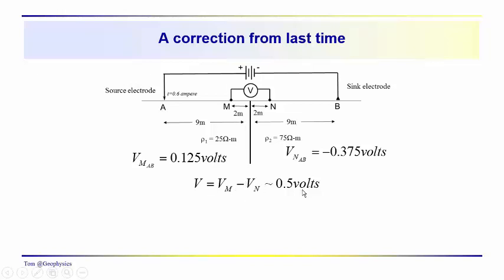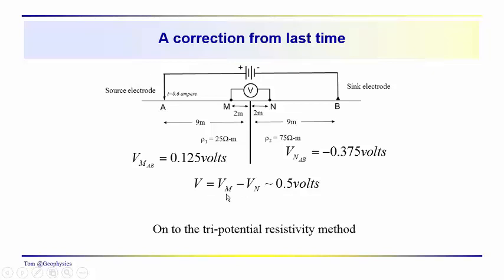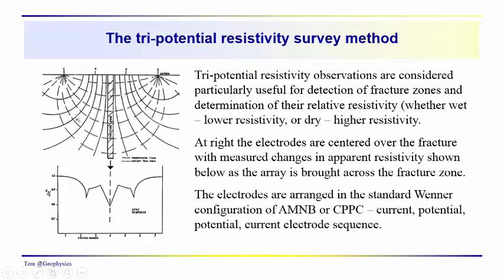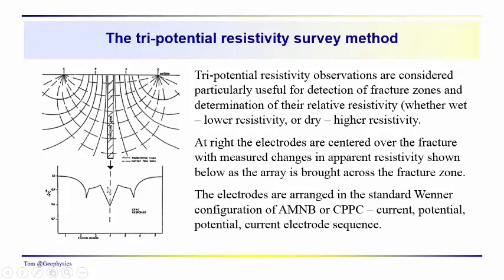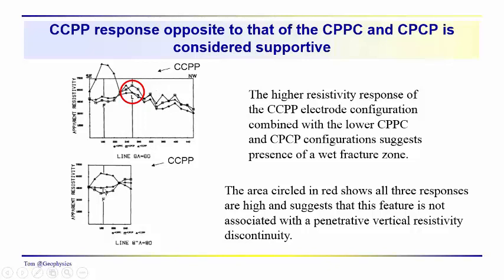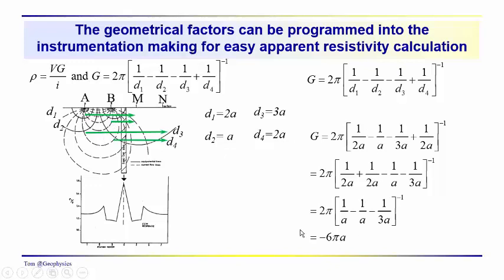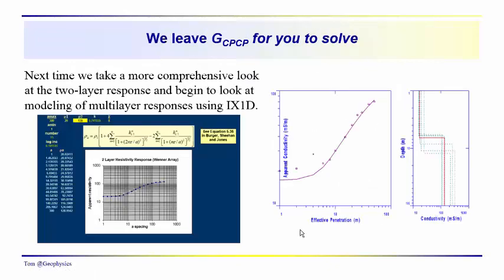Geophysics: Resistivity - the Tri potential resistivity method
We look at the potential utility of applying the tri-potential resistivity method for the location of vertical fracture zones.